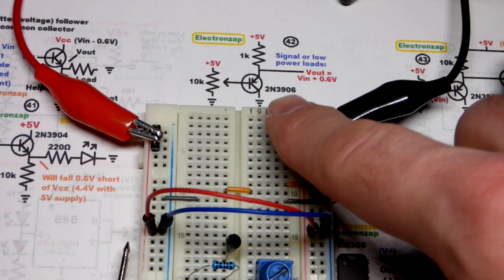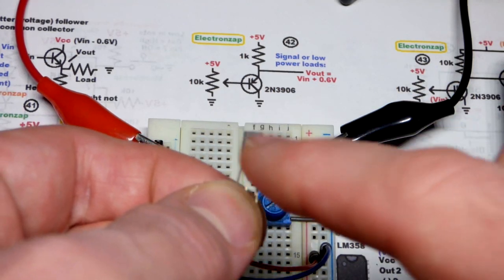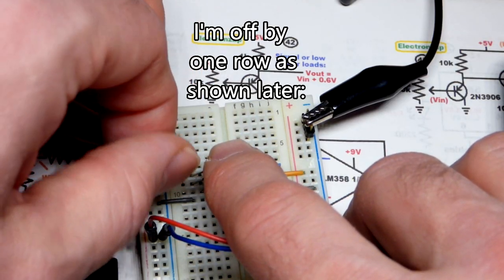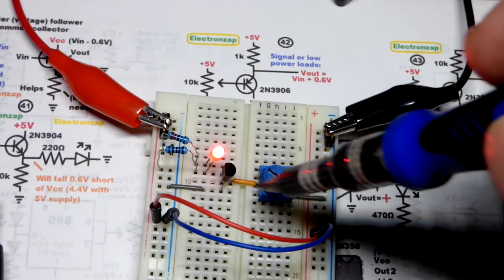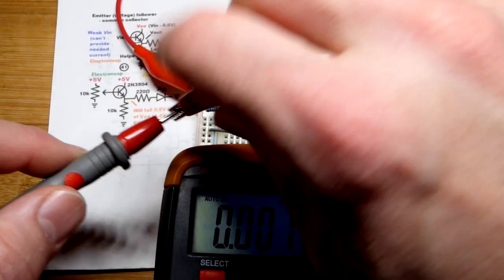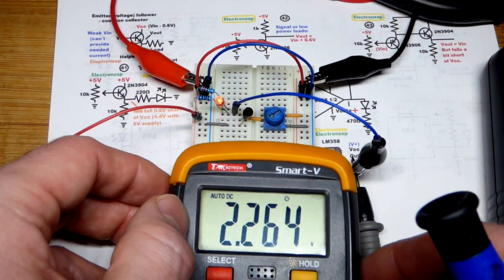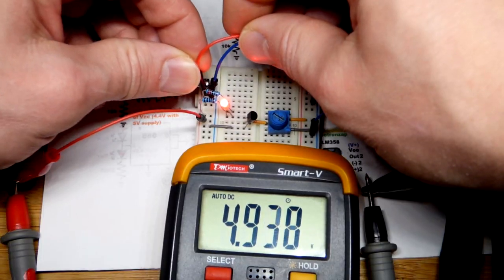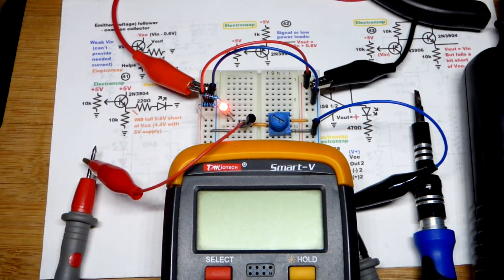Step By Step PNP BJT Emitter Follower For Beginners Learning Electronics